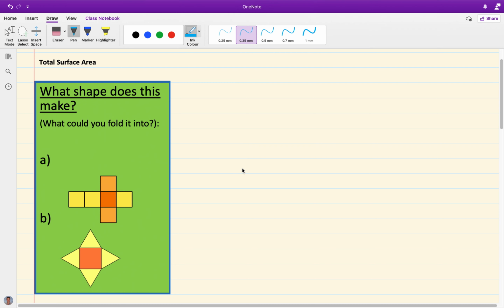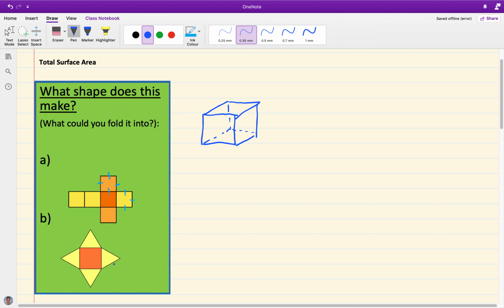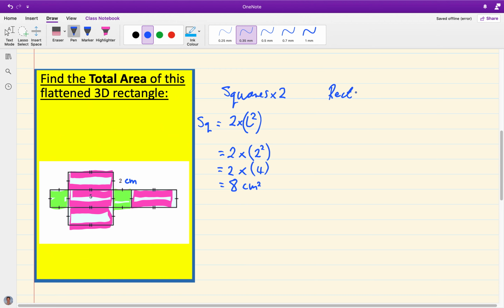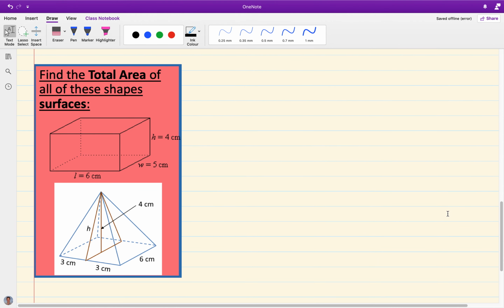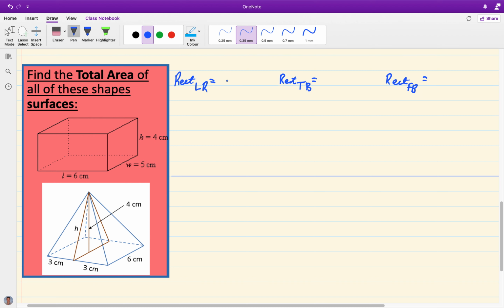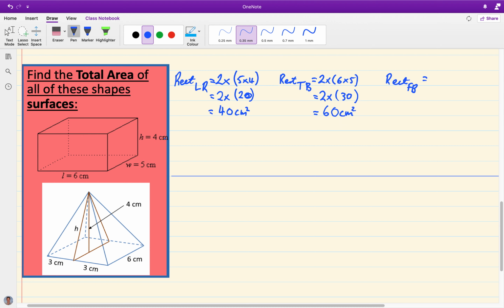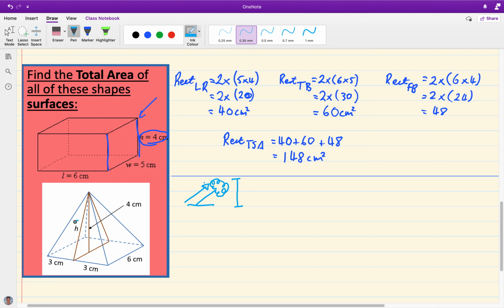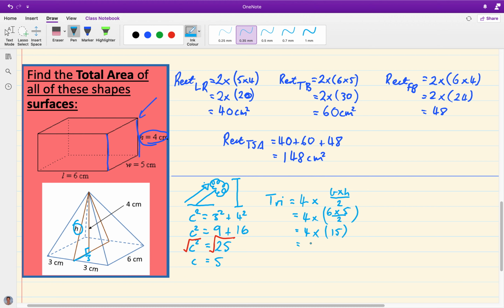How to find the Total Surface Area of Basic Shapes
Find the total surface area of right prisms and other basic 3D polygons.